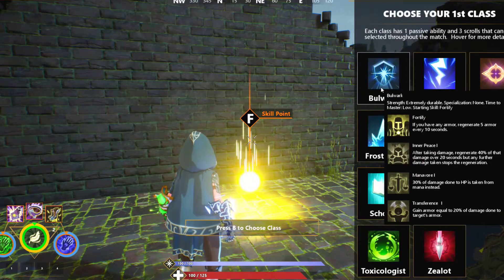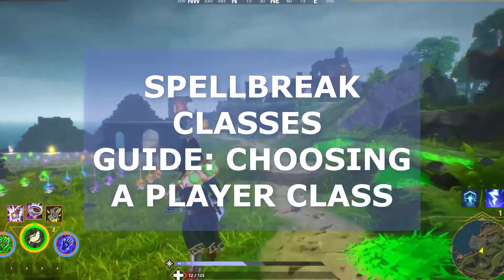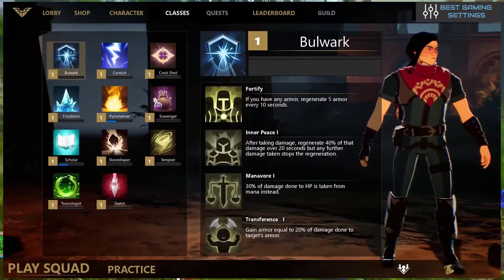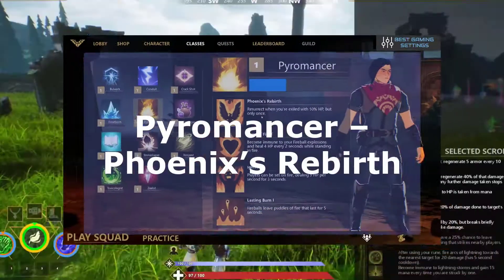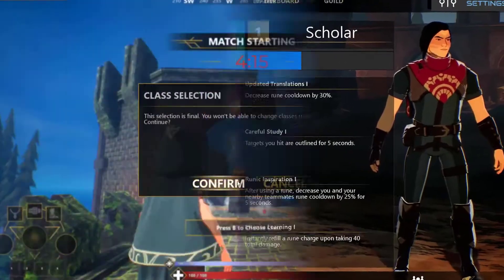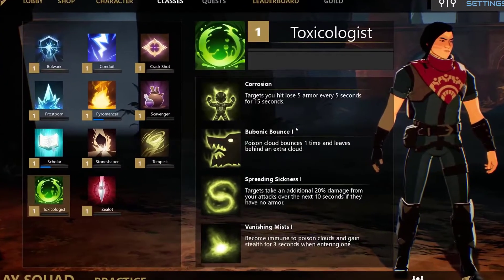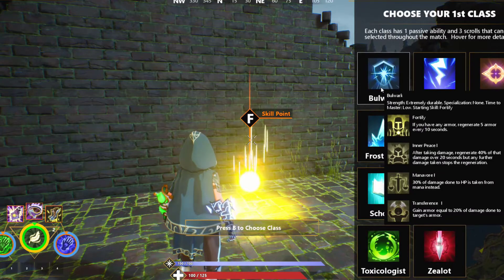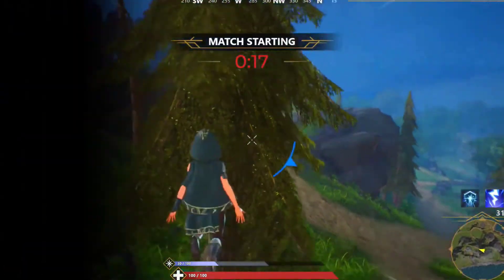Spellbreak Classes Guide: Choosing a Player Class by Best Gaming Settings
This is our 1st video on SpellBreak Character Classes Guide Series. In this series we will discuss about all Spellbreak Character Classes.
We will Upload new videos on Spellbreak Everyday.

Today we will discuss the " Spellbreak Classes Guide: Choosing a Player Class ". Here is the link of the article for this video
Don't miss any updates as we do all the research and updating for you.

More settings, guides and tips and tricks can be found on our websites: